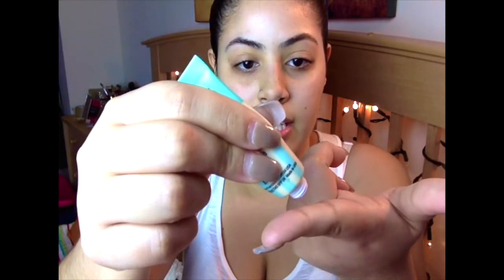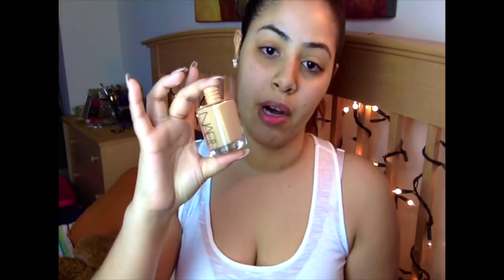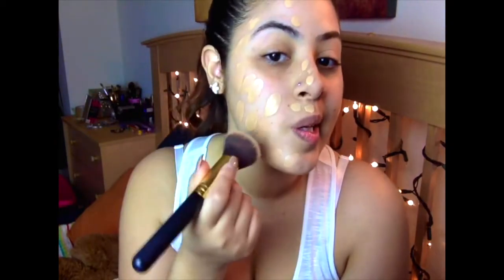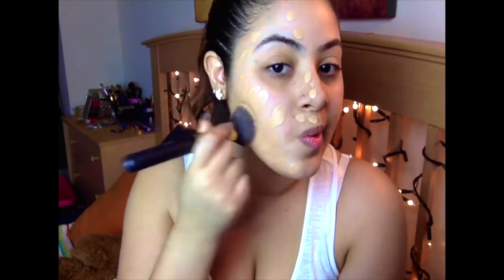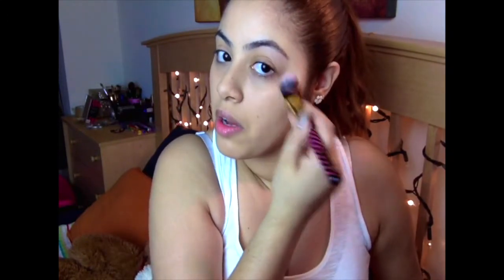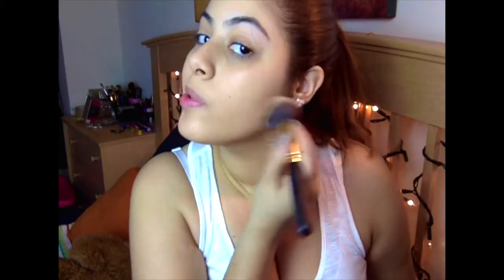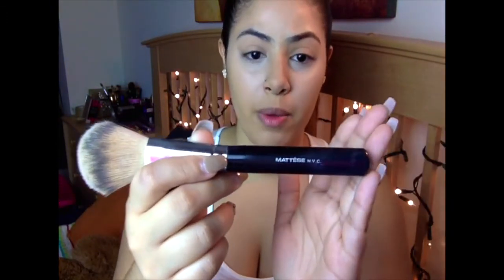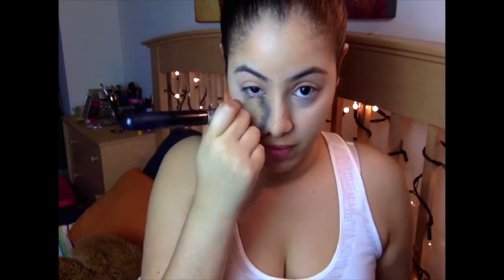HOW TO: Apply Foundation/Foundation Routine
Foundations:
NARS Sheer Glow Foundation

L'Oreal True Match

Primer
Benefit POREfessional

Concealer
LA Girl Pro Concealer

Let's chit chat!